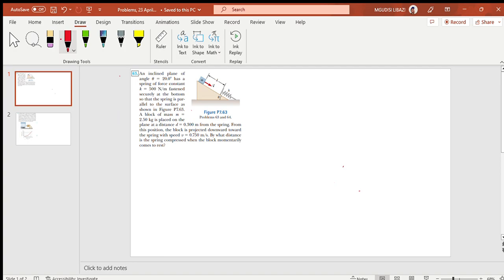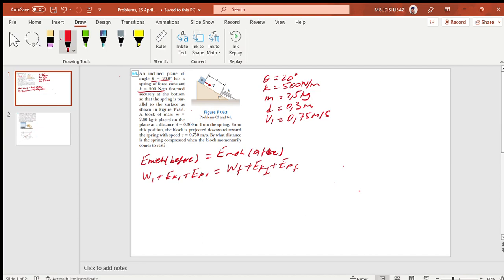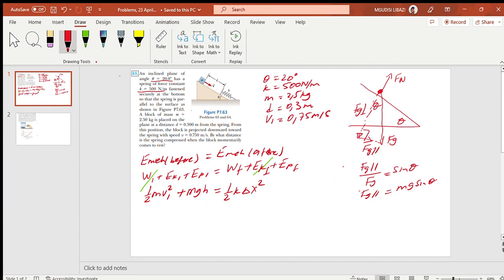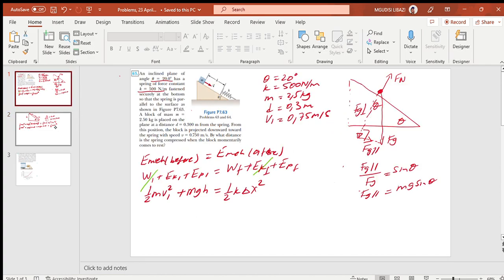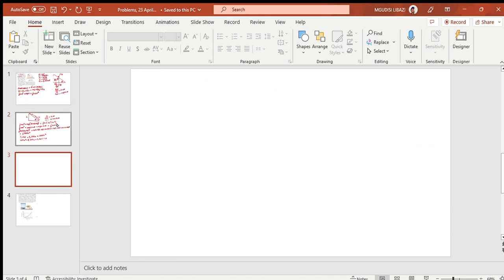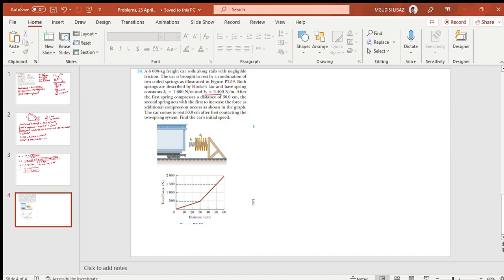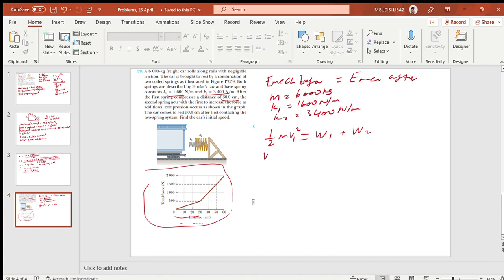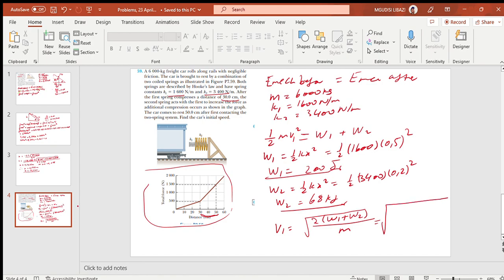Energy of the system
Problems based on work done, spring and spring constants, mechanical energy or conservation of energy